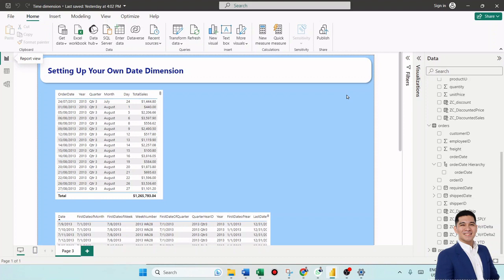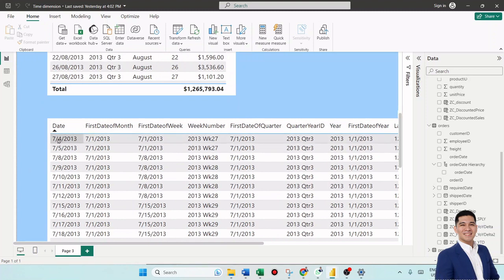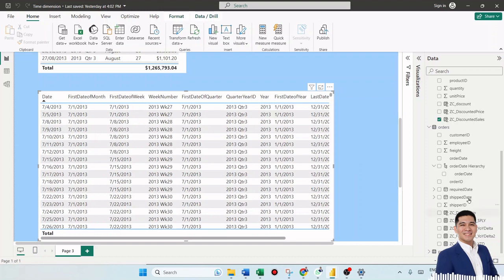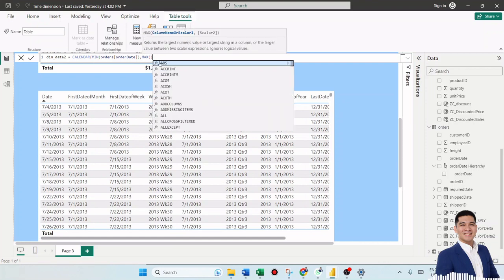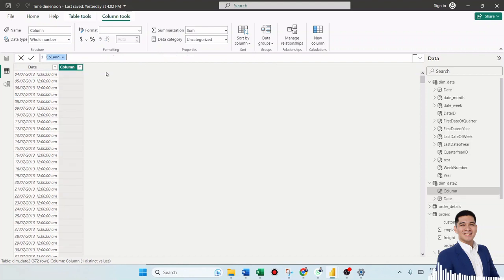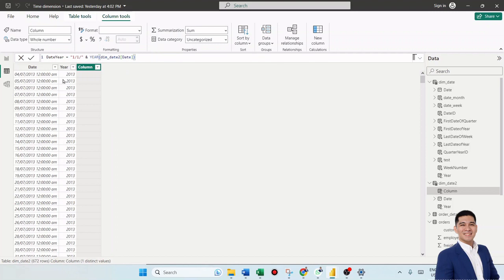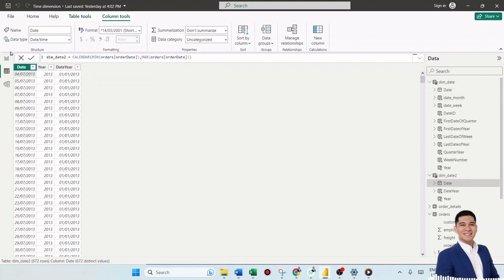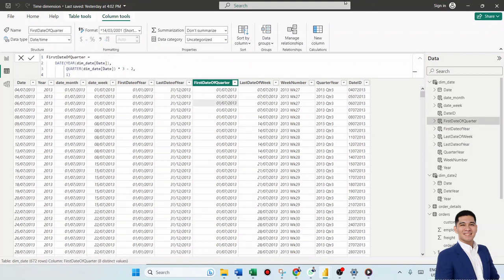Tutorial: Custom Date Dimension | PBI Toolbox # 2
📈 Expand your time intelligence capabilities and temporal segmentations with your very own date dimension in PowerBI! Stop relying on PBI's date hierarchy and segment your way!